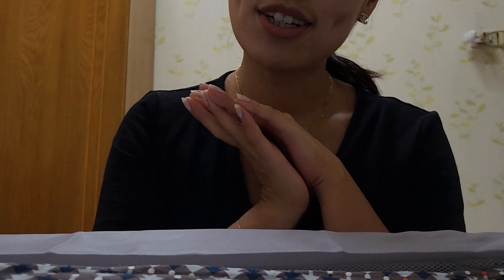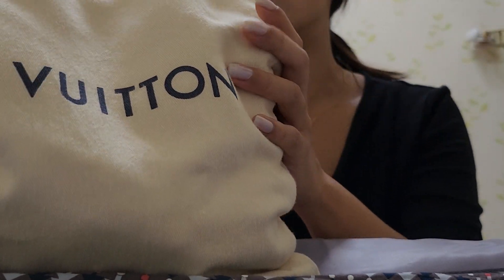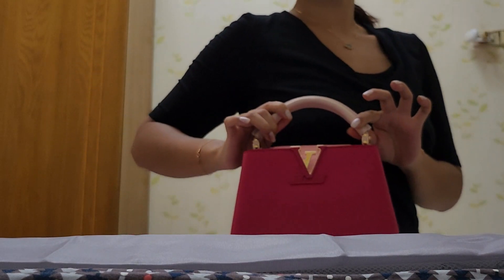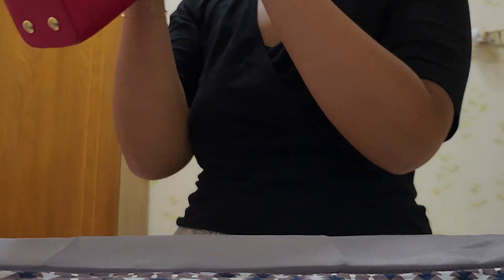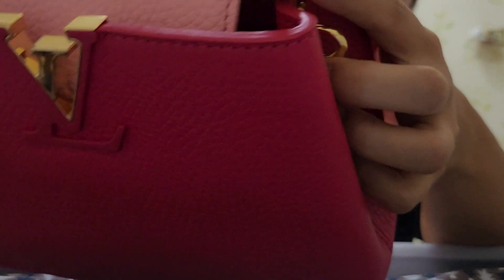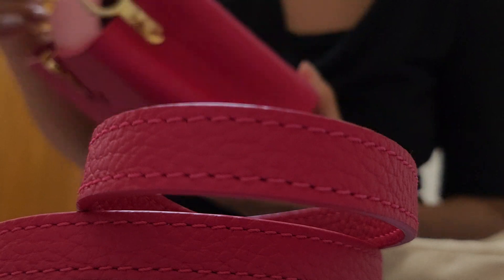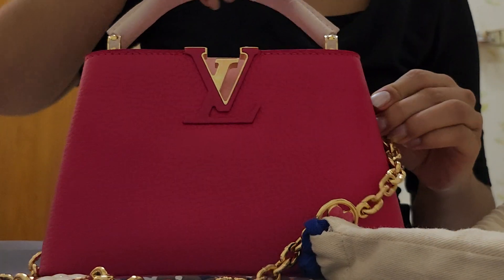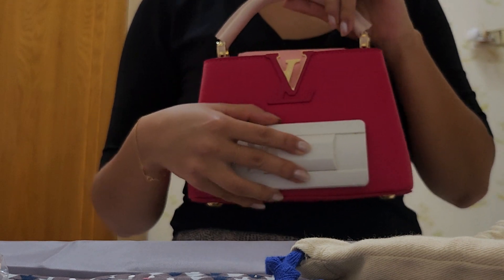Louis Vuitton Capucines Mini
HAPPY LUNAR NEW YEAR! this is the perfect new year bag. it's such a cute bag. what do we think of the mini size.

here are the bag measurements
21 x 14 x 8 cm